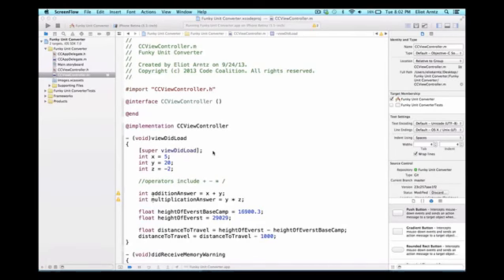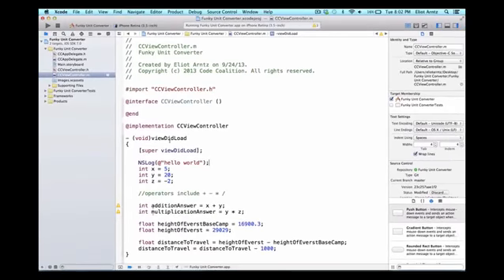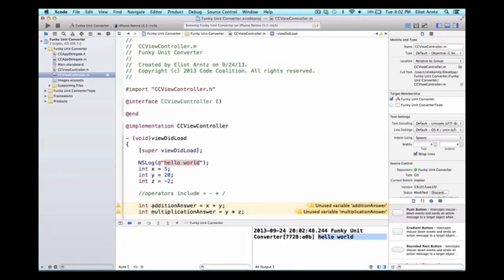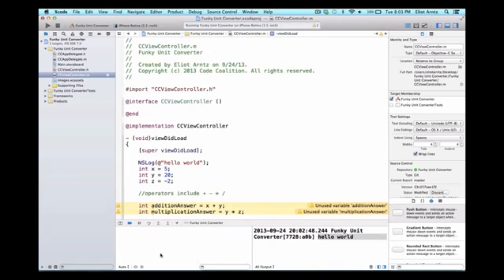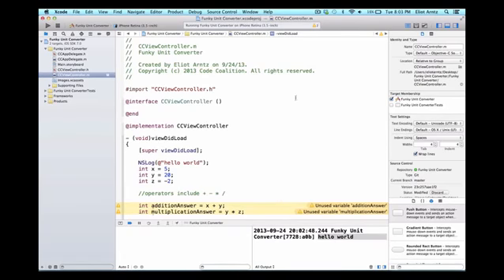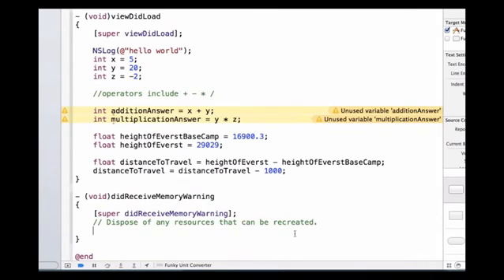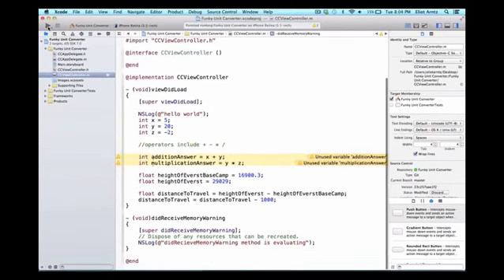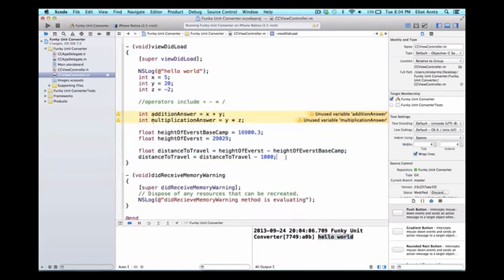SynapseIndia Iphone Apps Logging into the Console in xCode